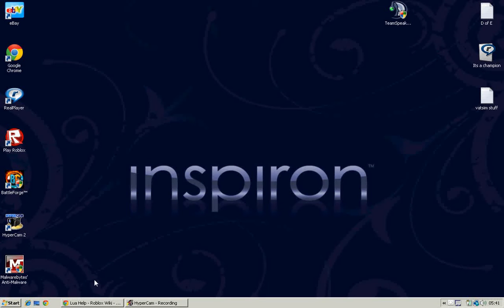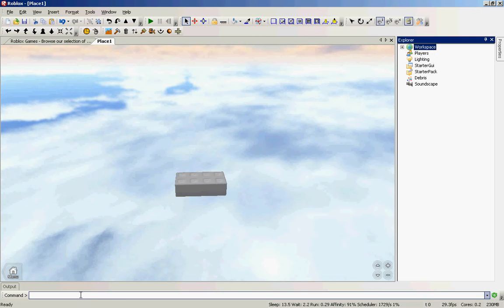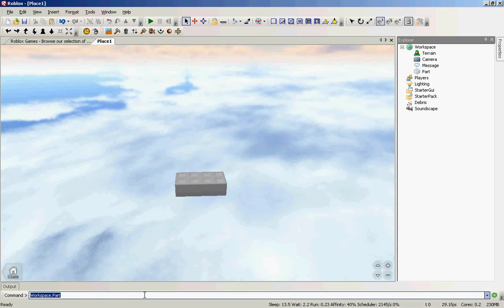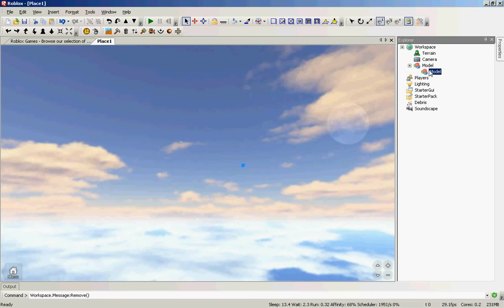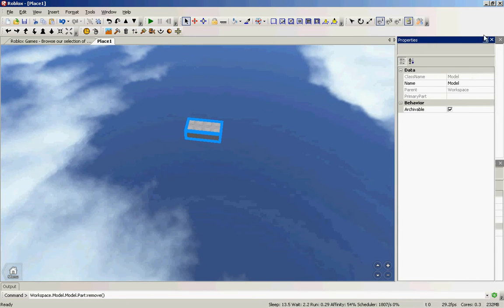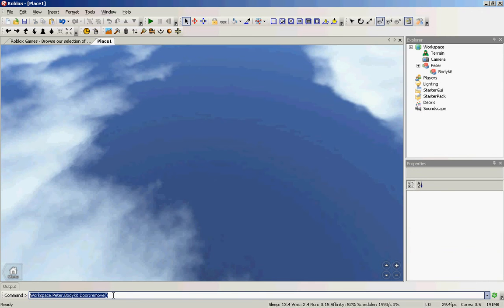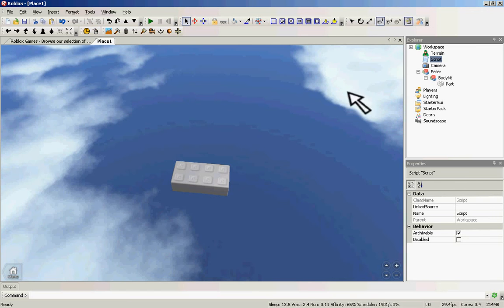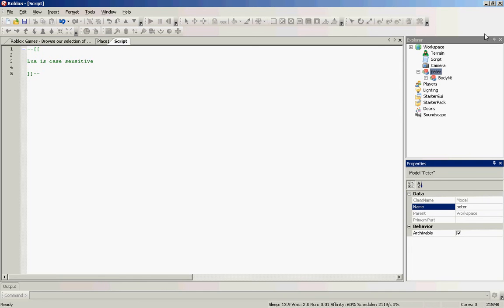ROBLOX LUA TUTORIAL 2012!